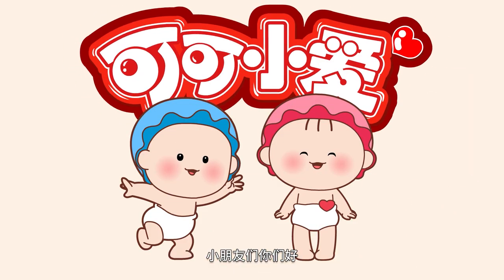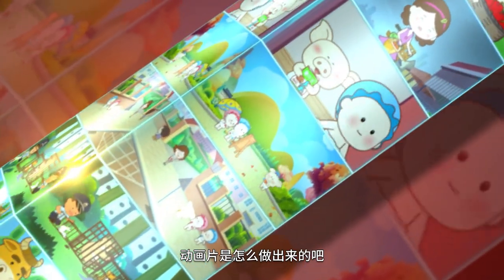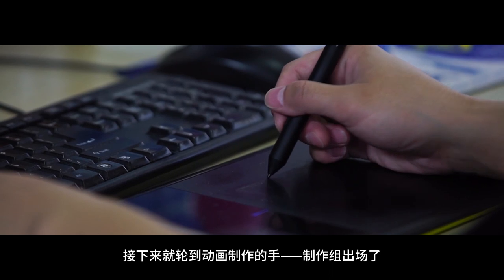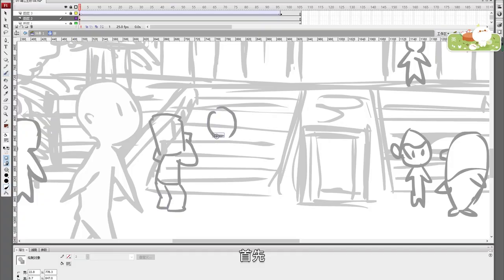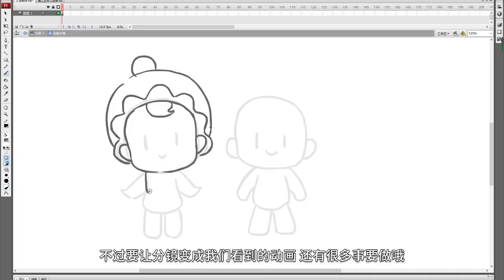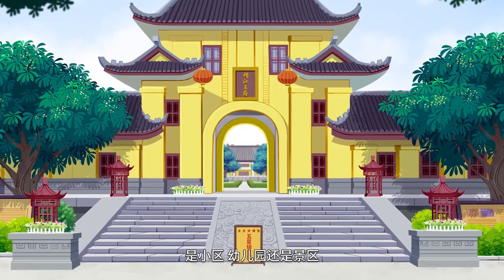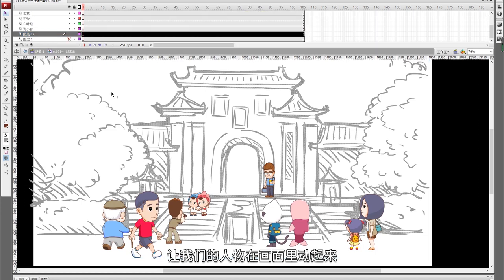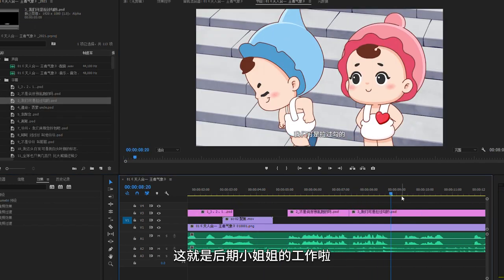Animation: Behind the Scenes!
A fast-moving mini-documentary featuring Cocoa and Little Love -and Simon's Avatar! Scripted by Simon's wife Jenny Wang, it shows what's really involved in producing detailed, high quality animation. Could this be YOUR future career?